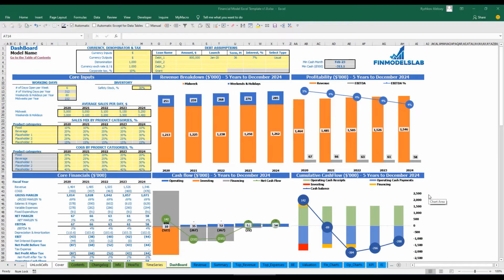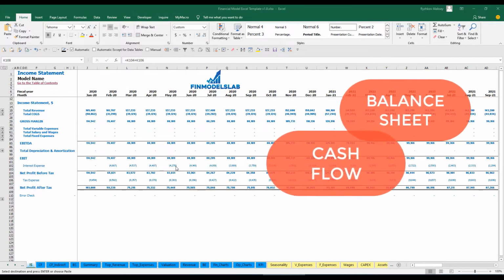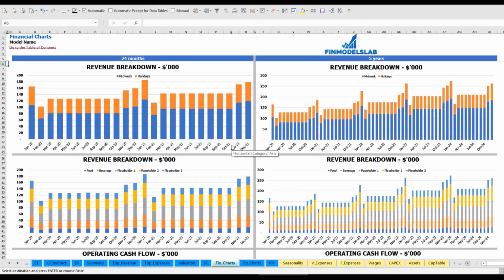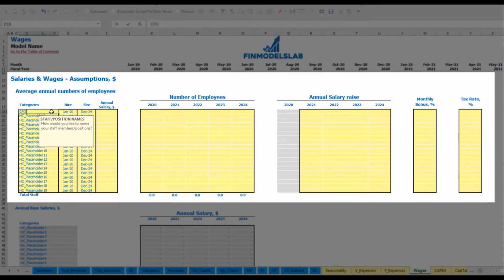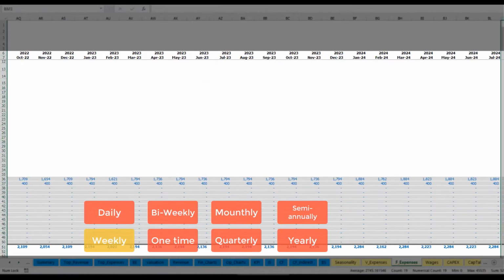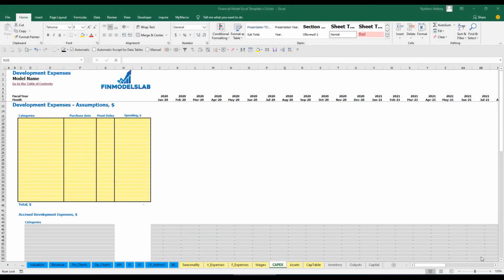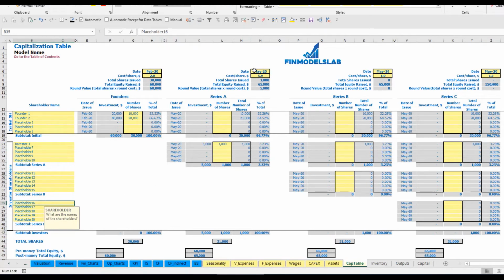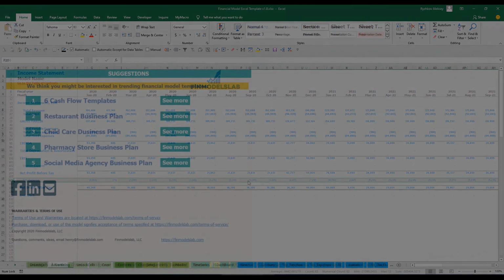How to Build a Cat Cafe 3 Statement Startup Financial Model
Cat Cafe's financial projections spreadsheet for startups or established companies is the right choice when they need to raise funds from investors or bankers and calculate funding requirements, make cash flow projections, develop budgets for the future years, or enhance a business plan. Cat Cafe financial model xls used to evaluate startup ideas, plan startup pre-launch expenses, and get funded by banks, angels, grants, and VC funds. Unlocked - edit all.

If you think you can run a Cat Cafe successfully and have a plan for this, then this Cat Cafe business forecast template is the best tool for you to put your thoughts into an actionable financial plan that the investors can see and entice them into supporting your business by raising investment.

 One can easily edit our Cat Cafe budget financial model with basic knowledge of excel and finance by adding information itself. All metrics will be updated automatically after made adjustments in the input sheet. Here you will find all the necessary financial and valuation reports, including the cash flow model template, break-even point in sales dollars, Startup Cost plan, Balance sheet, and the profit and loss forecast template. A high-quality business plan forecast template for a Cat Cafe makes it possible to foresee a profit for the future to come and enables the user to make wise decisions.

Chapters:

BUSINESS MODEL (0:30)

 - Inputs at the Dashboard (0:38)
 - Seasonality Tab (3:12)
 - Products Setup Tab (3:56)

REPORTS (4:25)

 - Income statement (4:40)
 - Cash flow statement (5:00)
 - Indirect cash flow statement (5:09)
 - Balance sheet (5:16)
 - Executive Summary (5:33)
 - TOP Revenue (6:01)
 - TOP Expenses (5:51)
 - Valuation (7:26)
 - Break-Even Analysis (7:59)
 - Financial Charts (8:34)
 - Operational Charts (9:32)
 - Benchmark KPIs (9:59)

INPUTS & COLOR-CODING (11:00)

 - Wages (12:30)
 - Fixed Expenses (15:21)
 - Variable Expenses (19:47)
 - CAPEX (20:54)
 - Capitalization Table (23:18)
 - Debt assumptions (25:45)
 - Currency, denomination, and taxes setup (27:32)